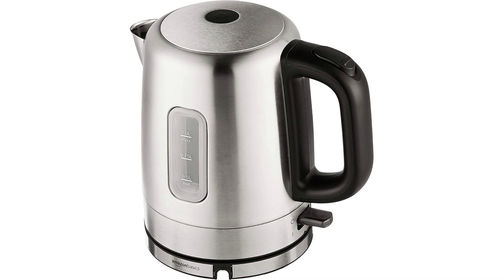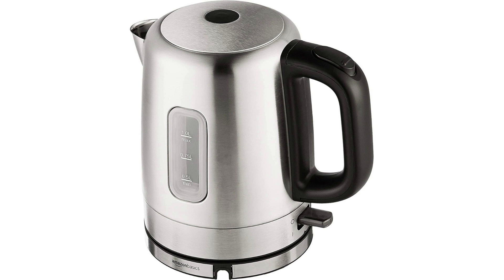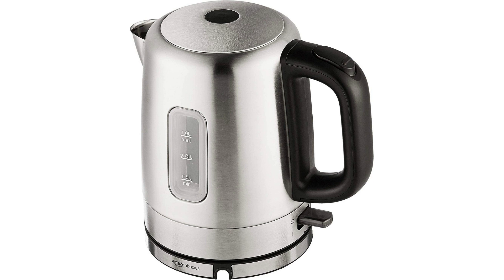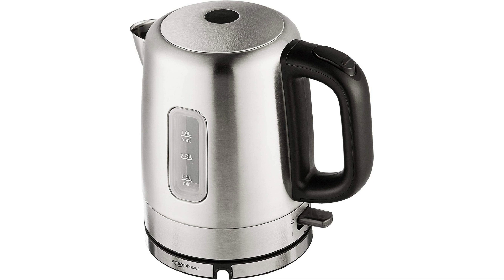How Fast is the Amazon Basics Electric Hot Water Kettle? A Comprehensive Review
To buy from Amazon

The Amazon Basics Stainless Steel Portable Fast Electric Hot Water Kettle is a popular choice for those who enjoy a hot cup of tea or coffee in the morning or throughout the day. With a 1-liter capacity, this kettle can quickly heat up water for your favorite beverage. It features a sleek black and silver design, with a stainless steel body and a concealed heating element for easy cleaning.

One of the standout features of this kettle is its fast heating time. It can bring water to a boil in just a few minutes, making it a convenient option for busy mornings or when you need hot water quickly. The kettle also has an automatic shut-off feature that turns off the heating element once the water has reached boiling point, ensuring safety and energy efficiency.

The kettle is cordless, which means it can be easily lifted off the base for pouring and serving. The base also has a cord wrap feature for easy storage. The handle is ergonomically designed for a comfortable grip, and the spout is designed for easy pouring without spilling.

Overall, the Amazon Basics Stainless Steel Portable Fast Electric Hot Water Kettle is a reliable and convenient appliance for anyone who enjoys hot beverages. Its fast heating time, automatic shut-off feature, and sleek design make it a great addition to any kitchen.